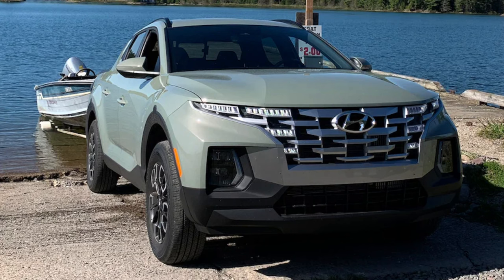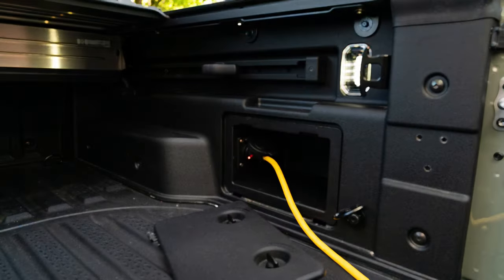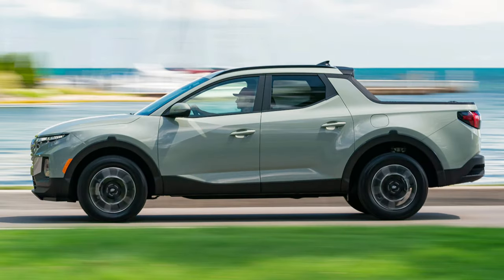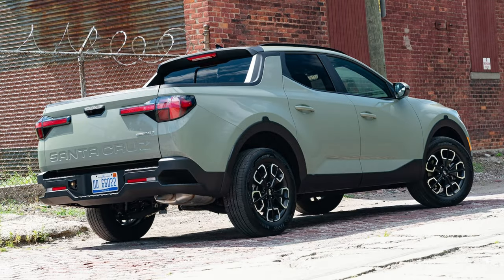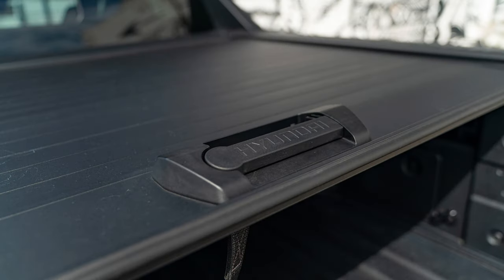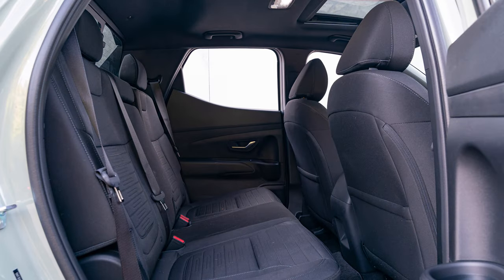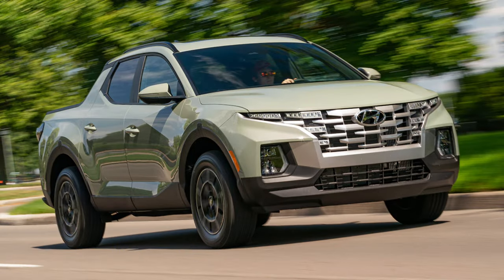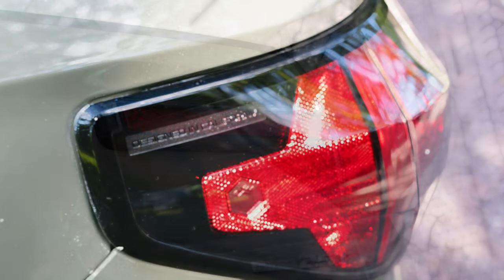2023 Hyundai Santa Cruz : Can the ship Tow?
If your towing needs involve lugging big campers or horse trailers to an equestrian competition, you're likely going to buy a big, sturdy, body-on-frame truck. But for most people who have something a lot smaller to tow—like a light fishing boat that needs to be launched and then pulled out of the water—a smaller pickup usually suffices.
Our long-term 2022 Hyundai Santa Cruz is one such smaller truck. Riding on the same car-based platform as the Hyundai Tucson compact crossover, but with decent 8.6 inches of ground clearance and all-wheel drive, the pickup was engineered to handle modest recreational towing.
The lower SE and SEL trims, with the standard 191-hp 2.5-liter I-4 engine, can only tow up to 3,500 pounds but our long-term Santa Cruz SEL with the Premium package comes with the more powerful 281-hp 2.5-liter turbocharged I-4 and eight-speed dual-clutch automatic transmission. AWD is also standard on the turbo'd Santa Cruz, and the truck is pre-wired for towing, all of which increases its towing capacity to 5,000 pounds.
Before we could head for the pristine waters of northern Ontario, we needed to get an aftermarket trailer hitch installed on our Santa Cruz as it was delivered without one. It cost $489.59 for a hitch and all the fixings—2-inch ball, wiring, pin, clip, and connectors, as well as installation, at a local U-Haul. For anyone ordering a 2023 Santa Cruz today, we'd recommend saving a few bucks and specing a tow hitch for $450, or opt for the $700 Tow & Go Package, which adds some steel protection plates to better resist against impact or road debris.Once our Santa Cruz was ready to go to work, we headed across the northern border where an editor's 16-foot Smokercraft aluminum fishing boat was waiting to get wet.
Hooking up our boat trailer to the Santa Cruz was easy.  The rear camera with parking guidelines provides an image of the area behind the truck, trailer and all, though there notably isn't a center hitch guideline as is found on many other pickups. There aren't fancy tech features to do the maneuvering for you either, but the visual is helpful.
The towing was even easier. The 1,200-pound boat didn't prove much of a challenge for our Santa Cruz. If it weren't for the rattle of the trailer on the cottage road, you would be hard-pressed to know you were towing. Despite the lack of a tow/haul mode, the Hyundai didn't skip a beat as we headed for the municipal boat ramp where a toonie (a Canadian $2 coin) in a drop box covered the cost of usage.Hyundai says the Santa Cruz's rear shocks are also calibrated to maintain a constant ride height with heavy loads, but our boat was not sufficient to truly test it. A better trial will come when we hook up the 3,400-pound MotorTrend party trailer which we tow to events like Roadkill Nights. We will update you when we get a chance to do some heavier-duty party hauling and truly test our Santa Cruz's truck credentials. Hyundai Santa Cruz : Can the ship Tow?      2023 hyundai palisade,car review,hyundai
north korea cars